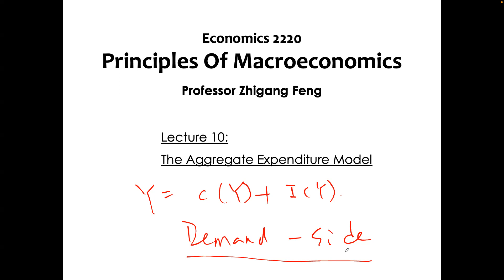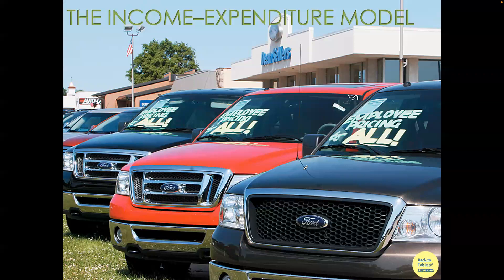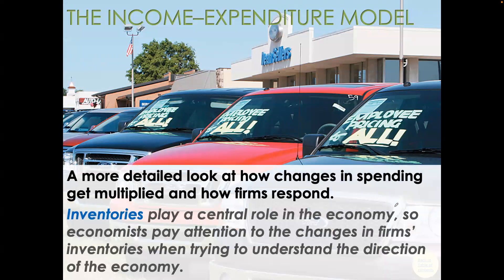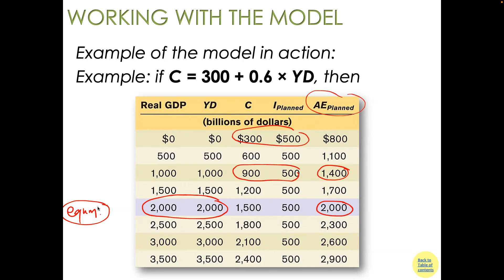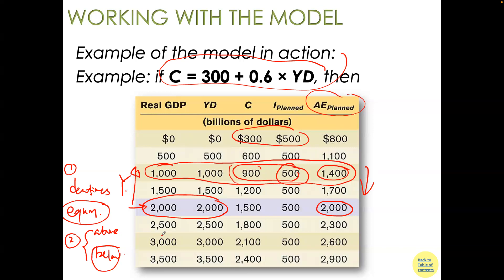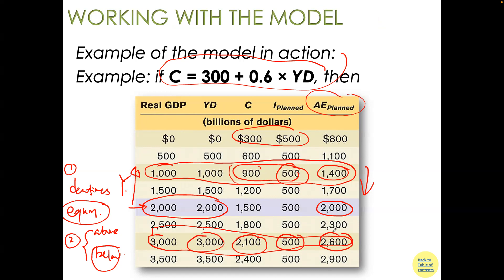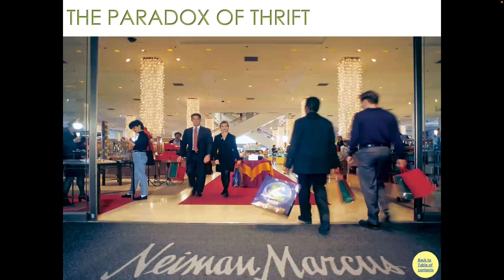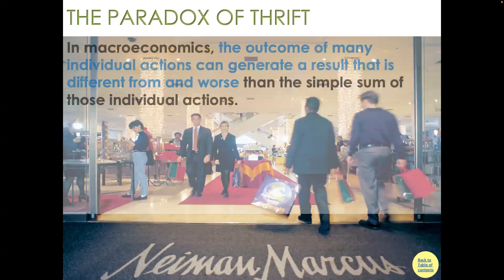Lec10 agg expd